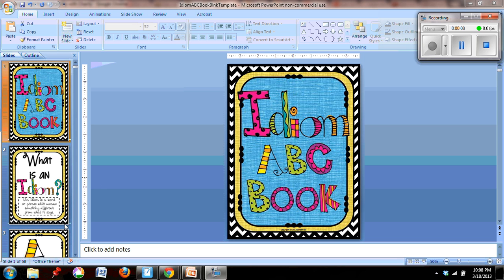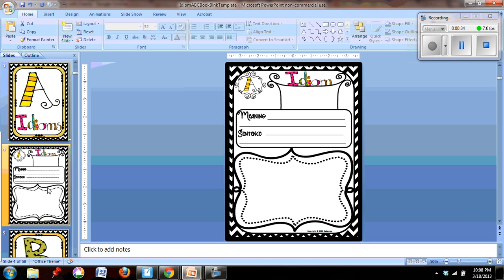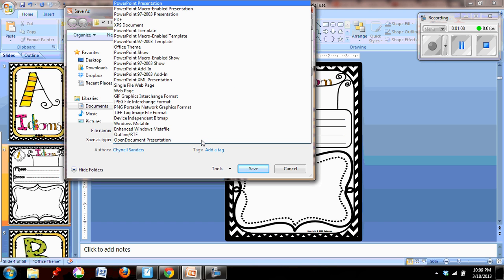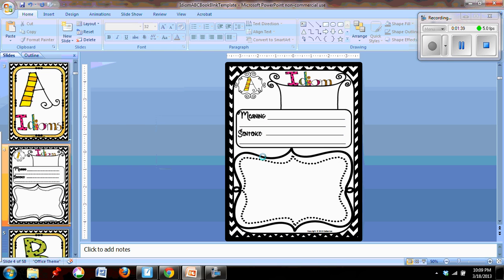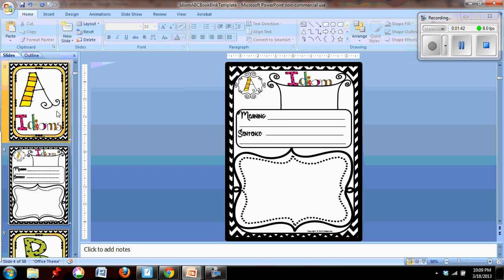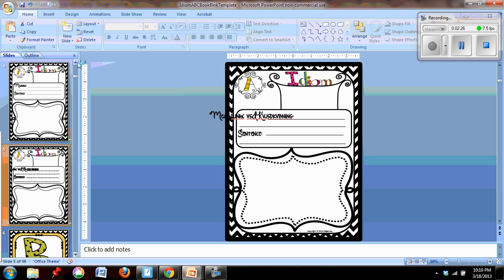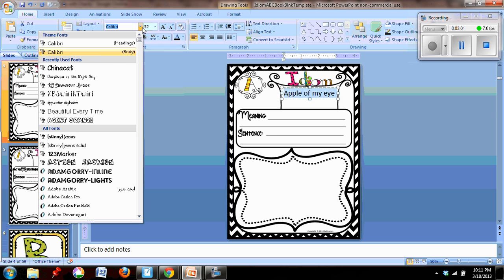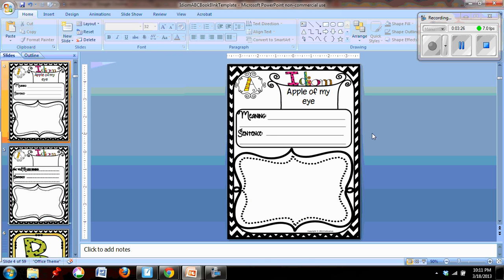TPT Video Tutorial: Making Editable PowerPoints by Saving a Slides as Images for TPT Products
Creating editable PowerPoints can be tricky when you want to protect clip art, formatting, etc. from being stolen/changed/accidentally erased, but with this quick tip you will be able to do all of the above.

This video tutorial is especially helpful for teachers on Teachers Pay Teachers or Teachers Notebook who sell their PowerPoints.